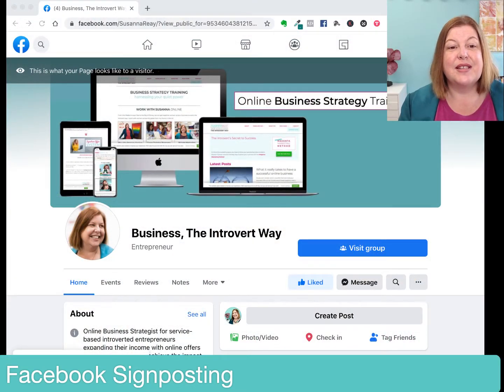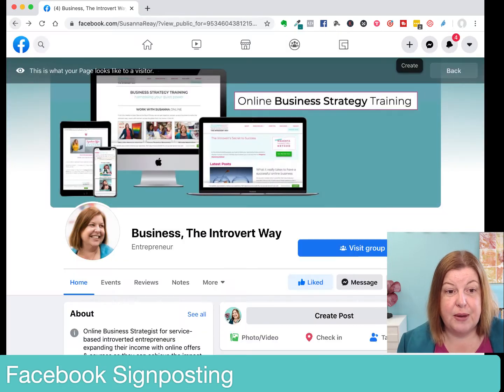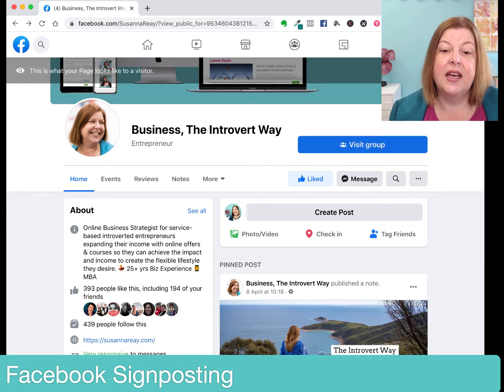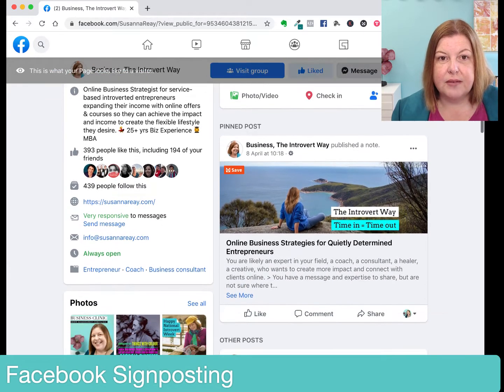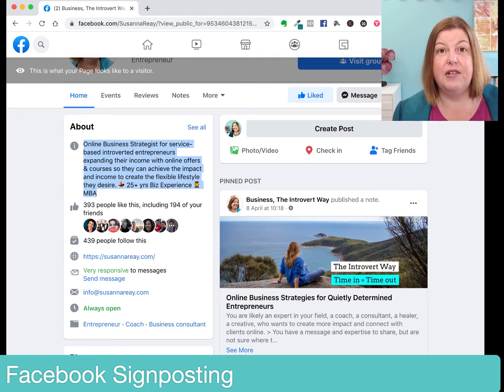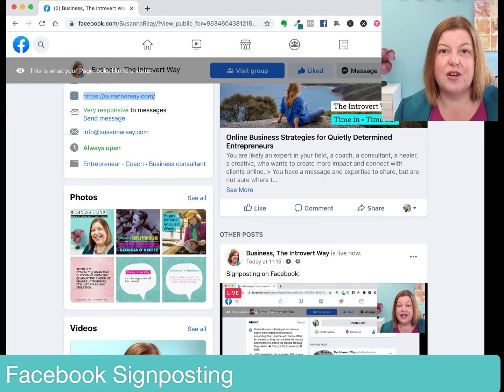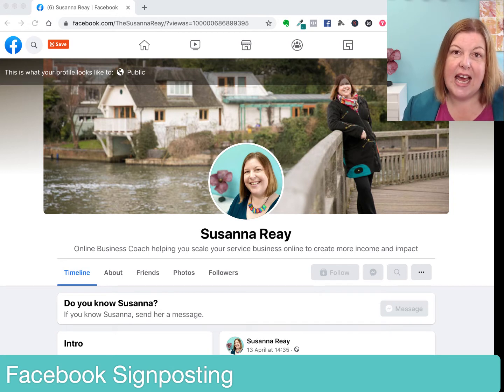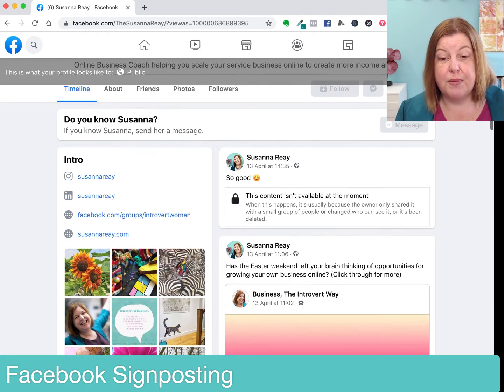Signposting on Facebook to grow your audience online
Signposting on Facebook - do you know how to use the NEW Facebook for Desktop and NOT lose the old great features? Then listen up!